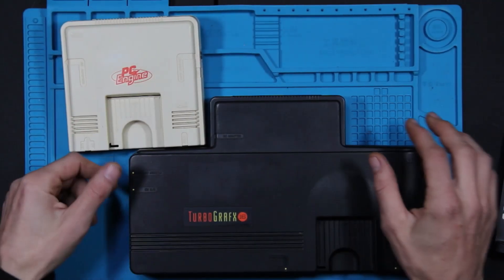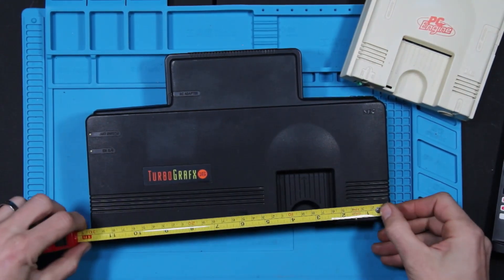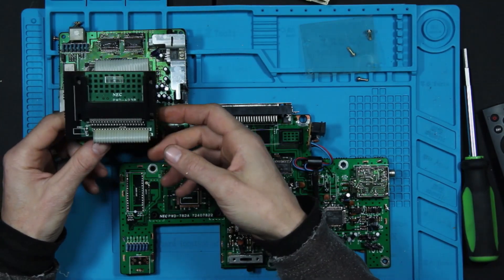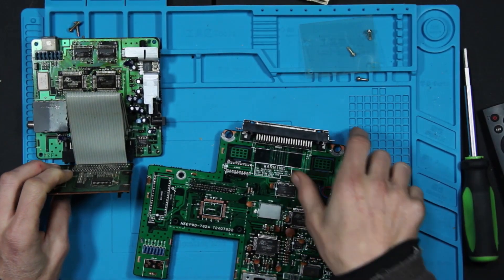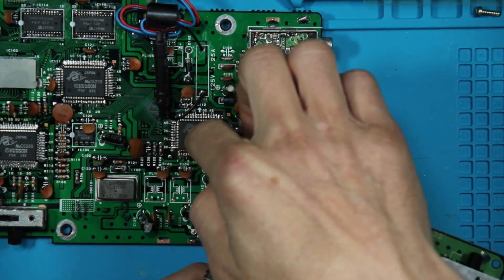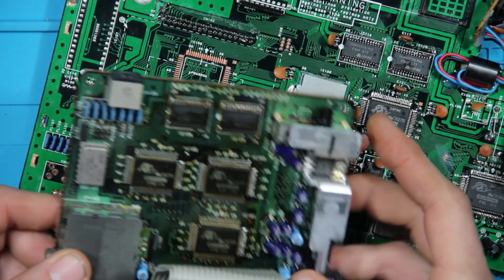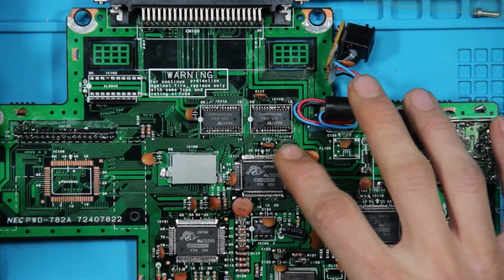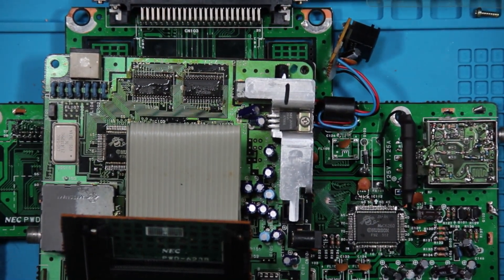PC Engine vs TG16 Whats Inside???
Recording Equipment/Rig
Video Capture
HDMI Video Capture Card
Composite (RCA) Video Capture Card
Cameras
Canon EOS M50 Mark ii
Dummy Battery
Canon EOS Rebel T7
Dummy Battery
Logitech C920x HD Pro Webcam,
Lighting
3 Packs 70 LED USB Video Lighting
Camera Rig
Camera Desk Mount Stand
Overhead Camera Mount Rig
Super Clamp Camera Mount
Desk Camera & Tablet/Screen Mount

Tools
Tip Tinner
High Temperature Tape
Silicone Soldering Mat
PCB Holder Circuit Board Holder
Portable Desoldering Tool
Fiberglass Scratch Brush Pen
Rework & Soldering Station